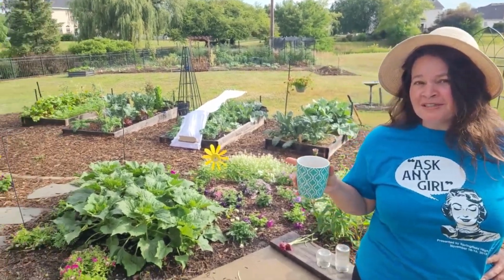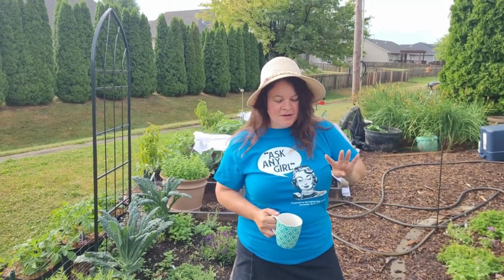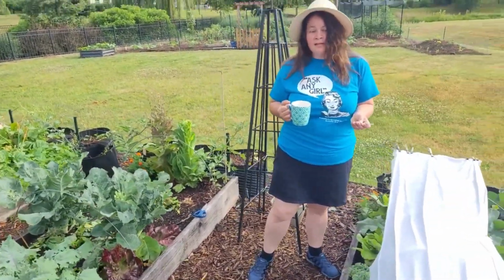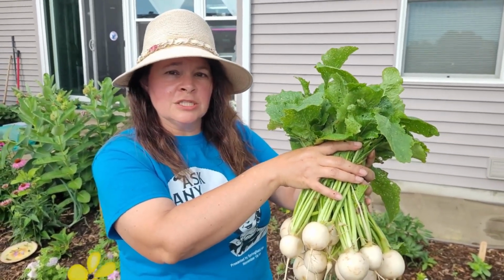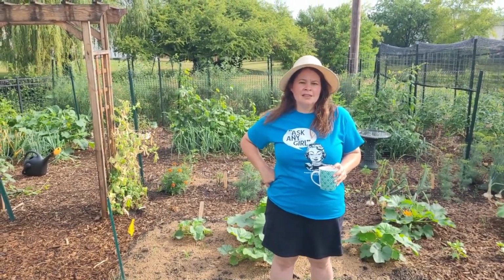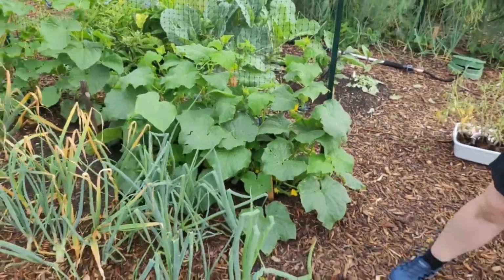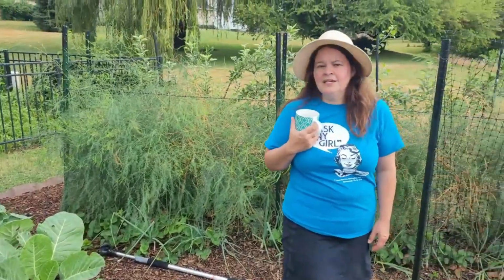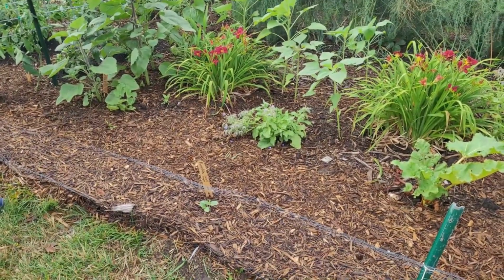July 1 Garden Tour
This is how our garden is growing on Canada Day - July 1, 2023 - in Springfield, Illinois. We have grown many of the flowers from seed, though we did buy the petunias! The field of squash is our newest addition.